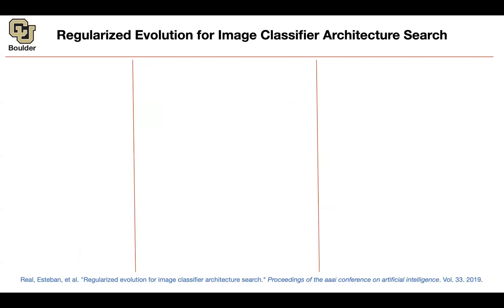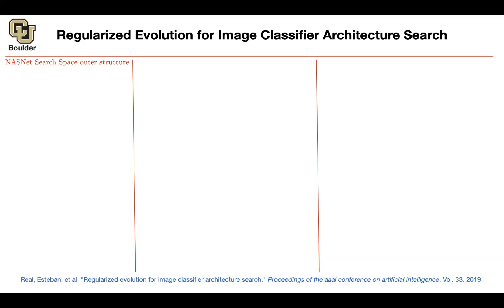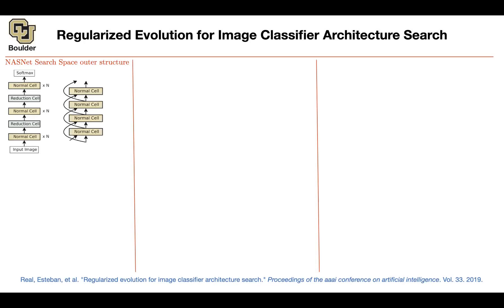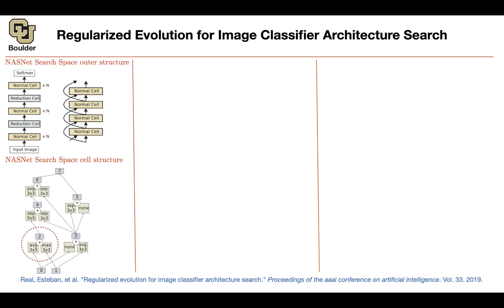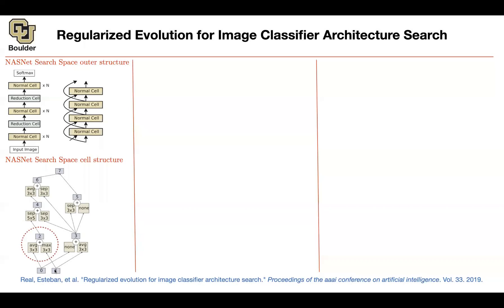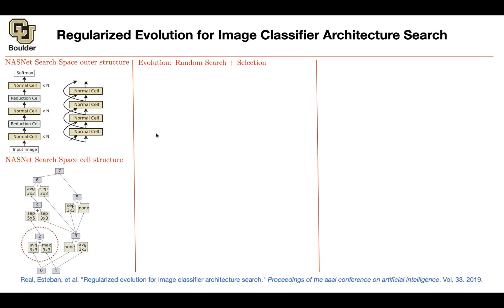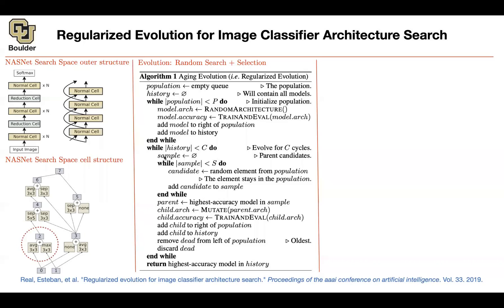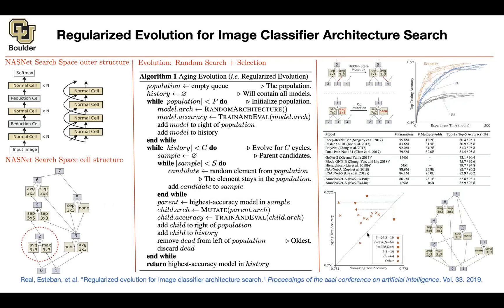AmoebaNet-A | Lecture 20 (Part 2) | Applied Deep Learning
Regularized Evolution for Image Classifier Architecture Search